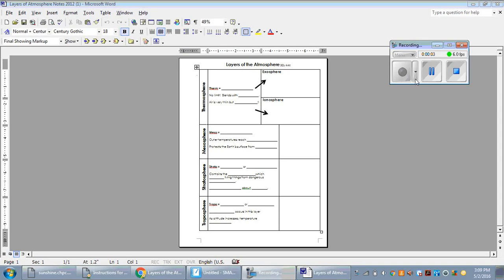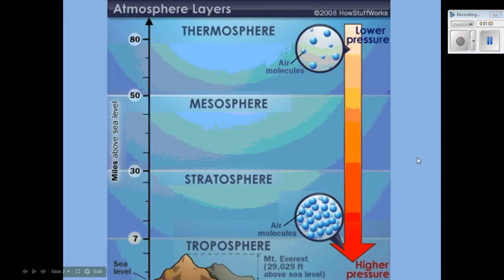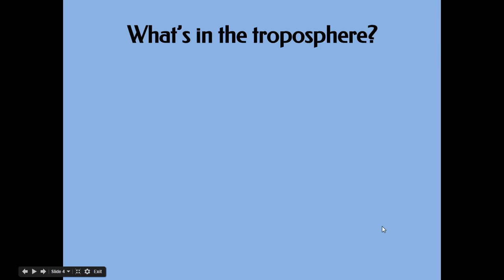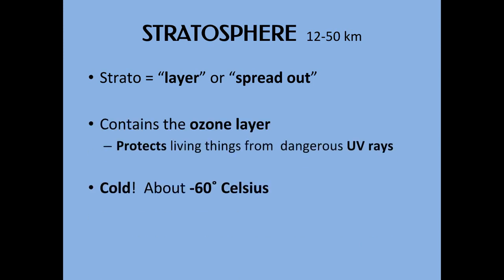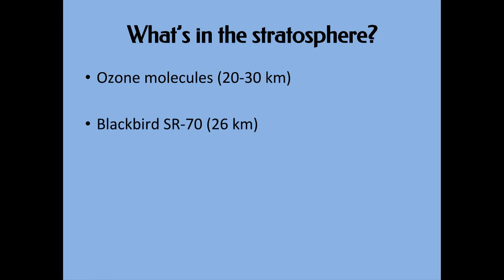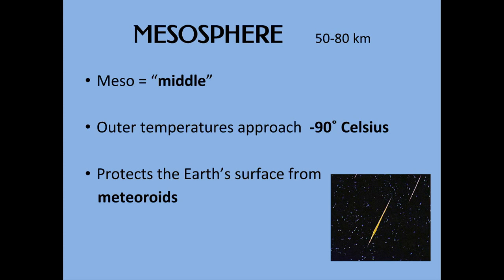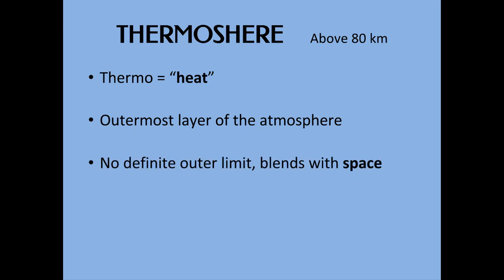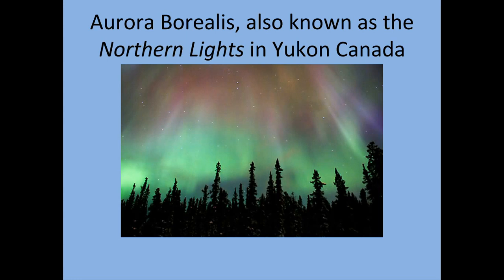Layers of the Atmosphere